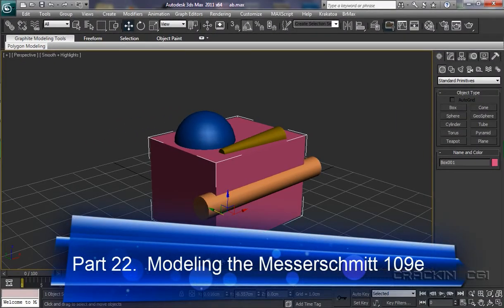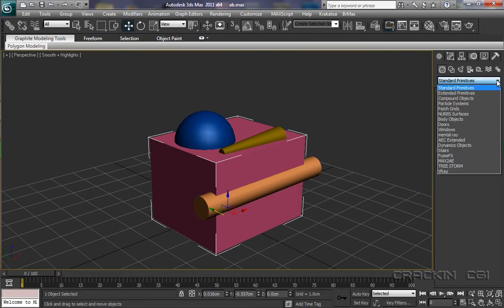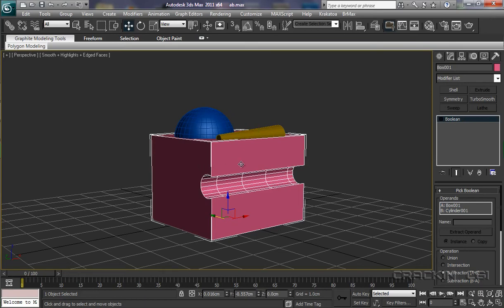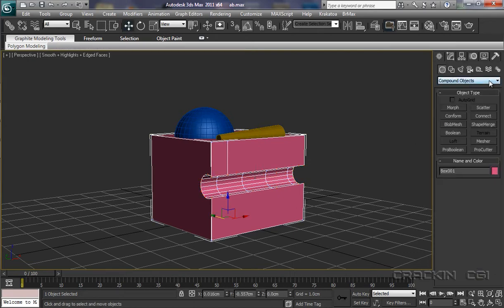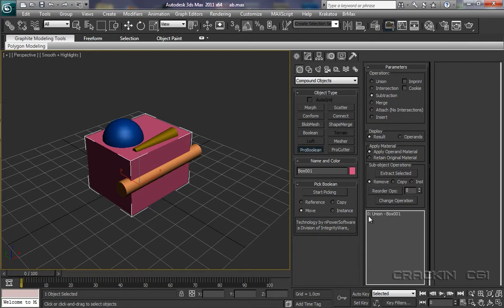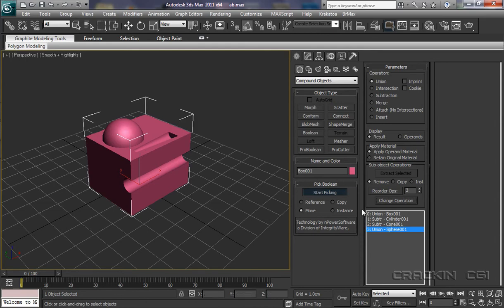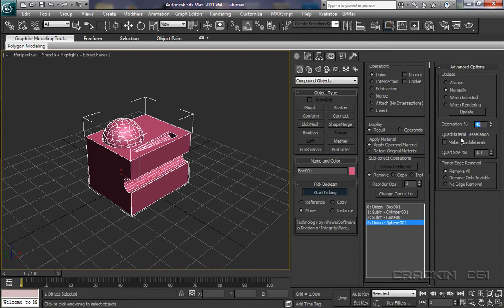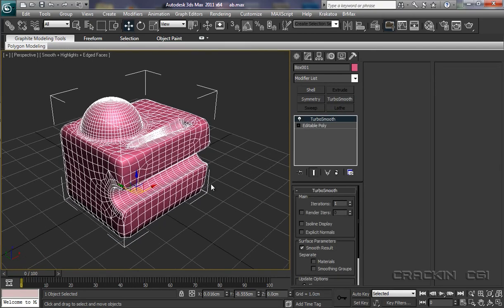25_ProBoolean.mov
3ds Max 2011 - Part 25.  Total Beginners guide & tutorial for modeling a Messerschmitt 109e.  Presented by Michael De Greasley.  A Crackin CGI Production.